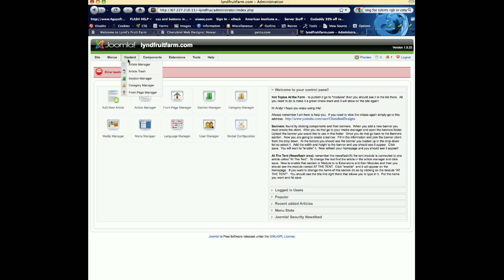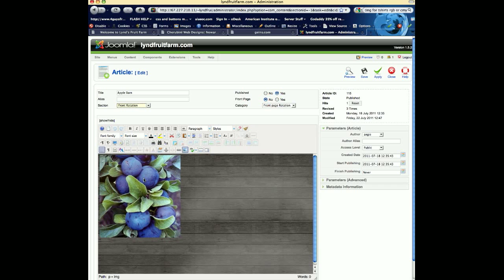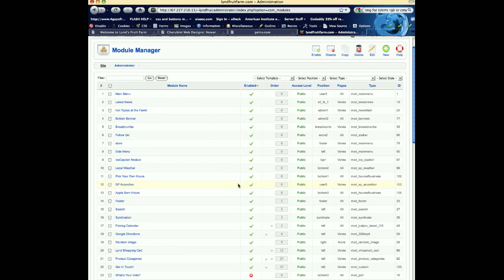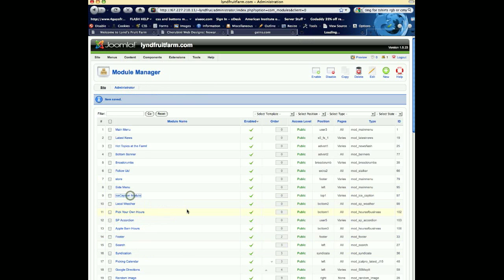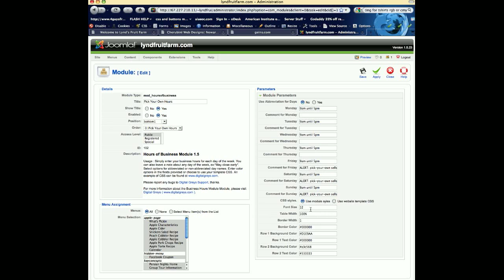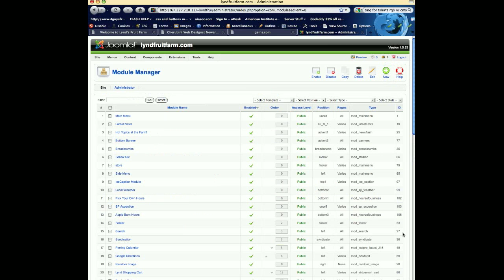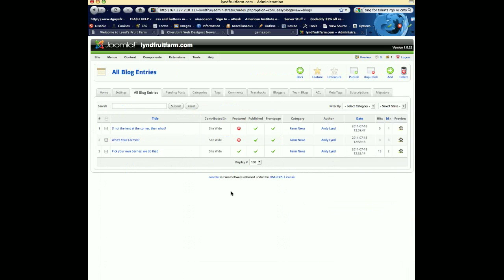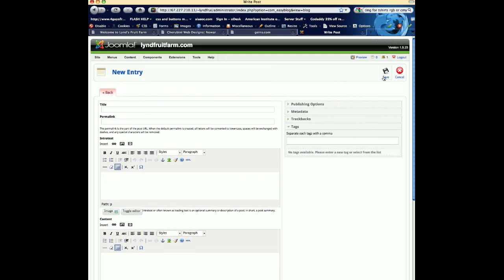Web-Design-Newark-Ohio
or Visit:
Cherubini Designs
155 Conn Drive
Newark, Ohio 43055
United States
Cherubini Designs provides Newark consumers top Web Design products and services. Our experts specializes in Web Designer, Website Design and Email Marketing. Cherubini Designs has grown to be Newark Ohio's Web Design Industry leader. Our superb consumer assistance staff is looking forward to helping you.